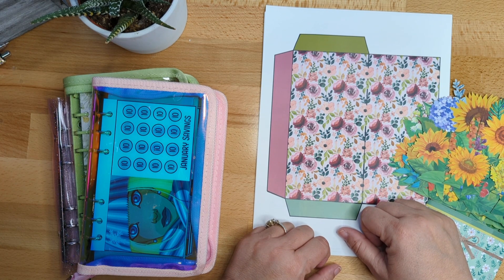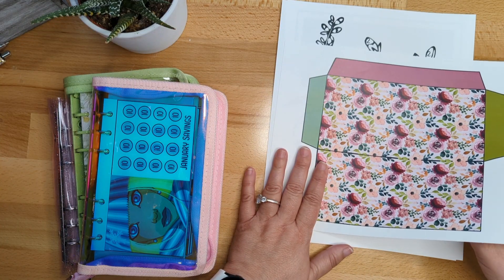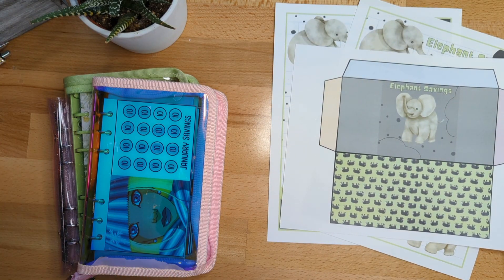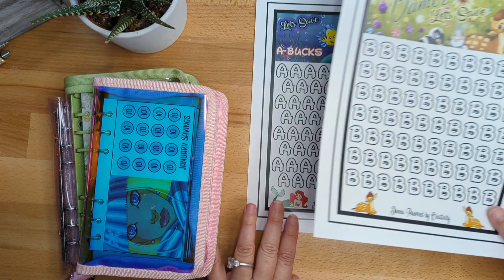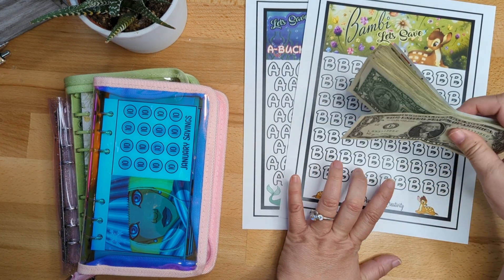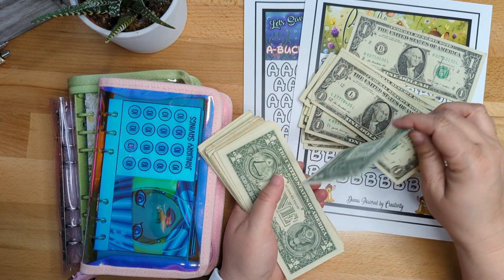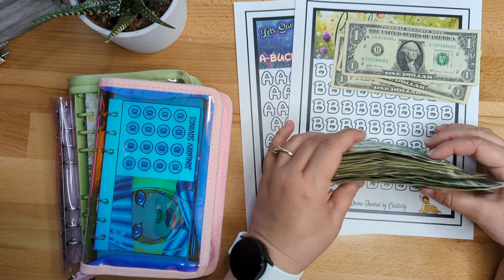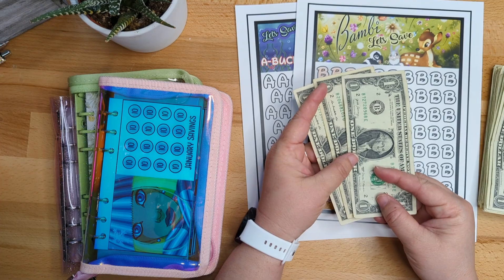Let's Find Some A & B Bucks! Yearly Savings Challenges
Let's save some money!
Day 10 Savings Challenge - Color Me Flower Challenge and Cash Envelope!

A  & B Bucks- @DonnaPoweredbyCreativity

The Happy Mailbox Co

Teach Me Store

Kind And Simple Designs-

Amazon Store-Something exciting -
Take a look at my new Amazon Store front. You will find all of budgeting items that I love and use.

My Notebooks on Amazon-
Be Grateful
Prayer and Scripture Journal-